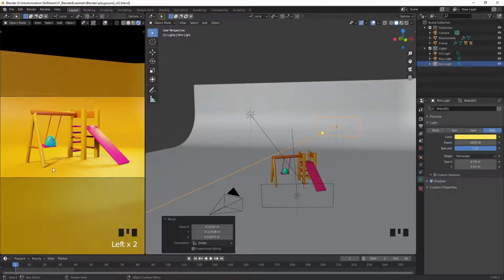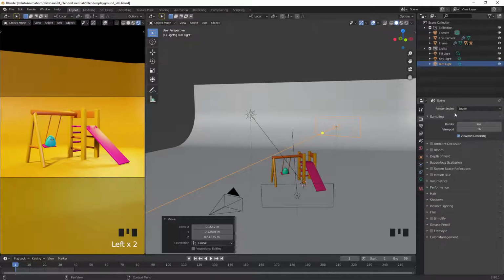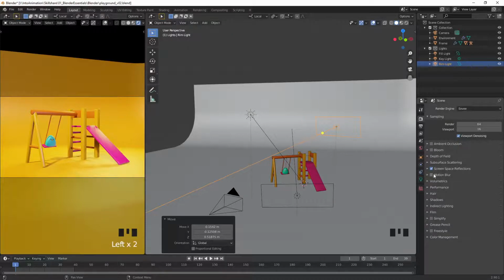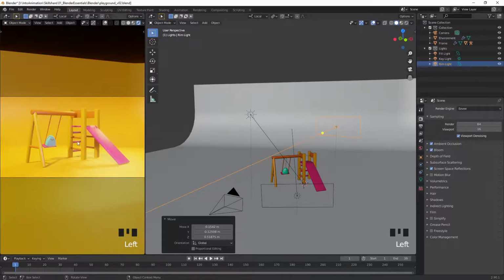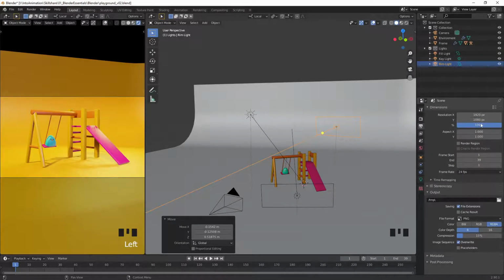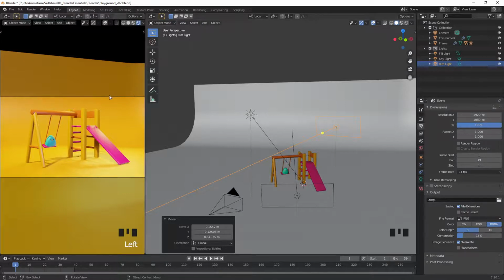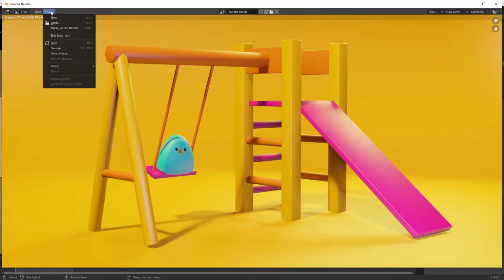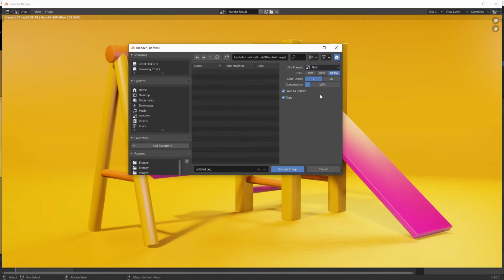Intro Animation Blender Essentials for Animators - Render a Still with EEVEE